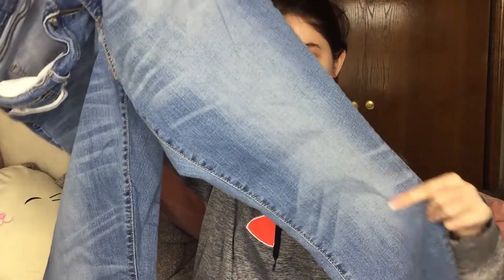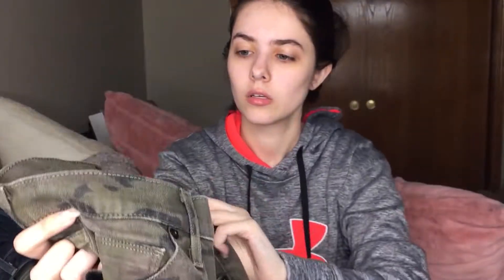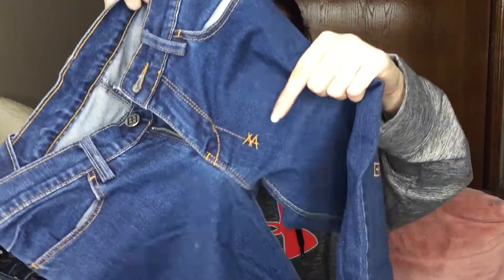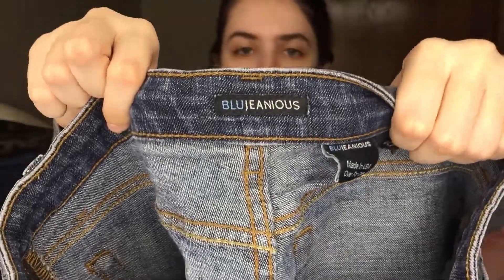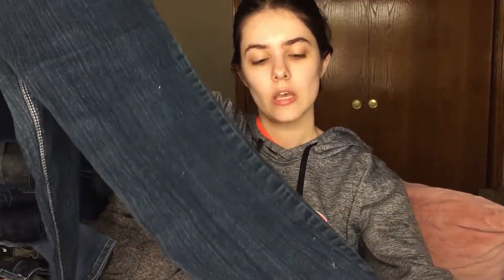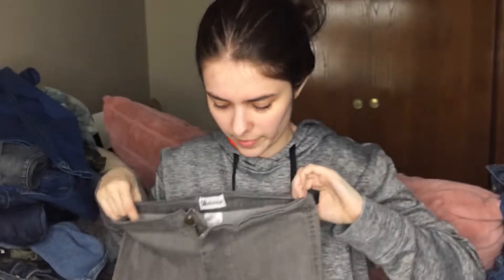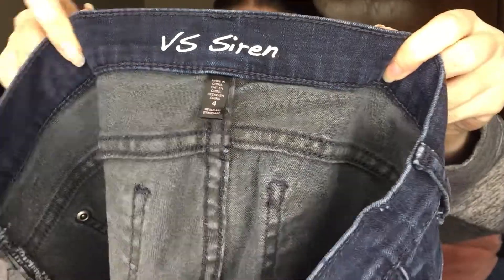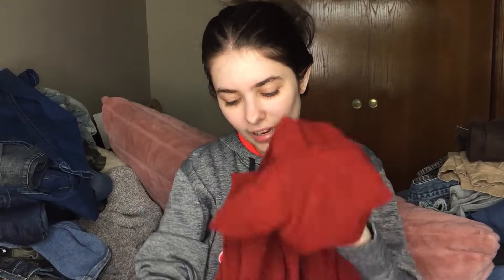30LB DENIM MYSTERY BOX | ThredUP Rescue Haul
My first 30lb Denim Rescue Box from ThredUP to Resell on Poshmark! I hope you guys enjoy the haul video!

Send a Letter or Whatever :)